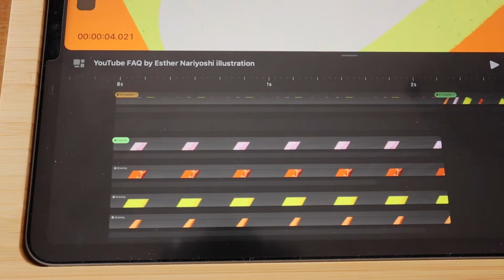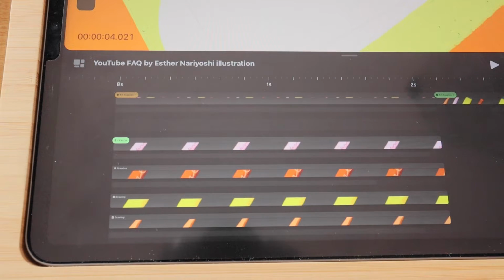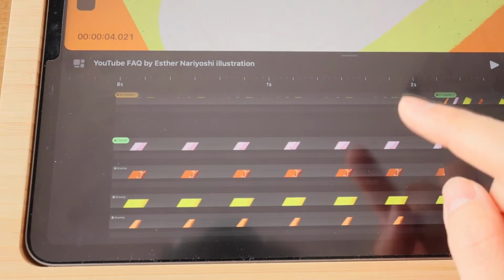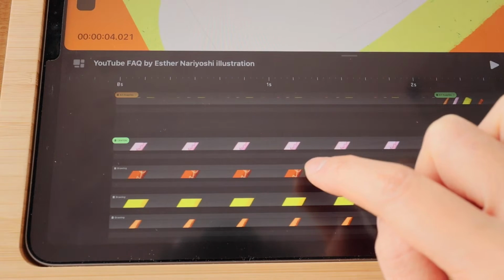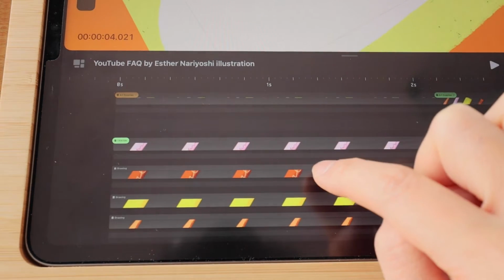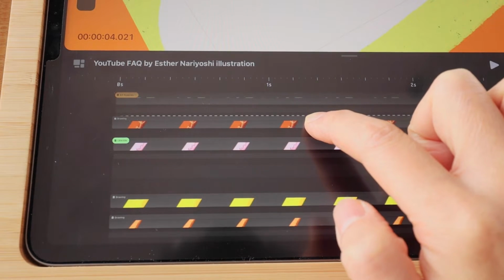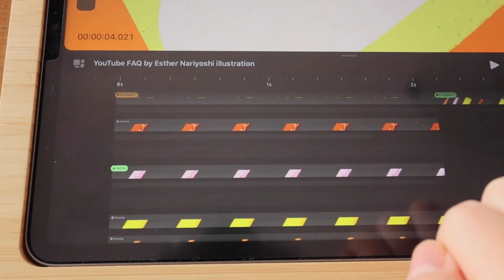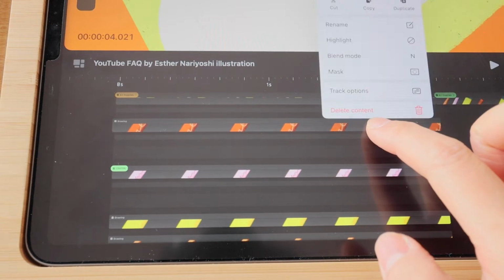Rearrange Content in Procreate Dreams | Procreate Dreams FAQ for Beginners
🎨 Tutorial Overview:
In this practical tutorial, learn the simple yet effective method of rearranging content in Procreate Dreams. Perfect for artists looking to organize their digital workspace efficiently. Download the project file in the description to follow along and practice these skills.

🛠️ What You'll Learn:

Techniques for moving content within your Procreate Dreams project.
How to adjust the position of elements both upward and downward.
Important considerations to avoid unintentionally covering existing content.
📐 Key Steps:

Selecting and dragging content to new locations on the timeline.
Ensuring that moved content doesn't overlap or obscure other elements.
Tips for maintaining a clear and organized visual layout in your project.
🔧 Practical Application:

Enhancing the workflow and visual clarity of your digital art projects.
Gaining more control over the composition and structure of your animations.